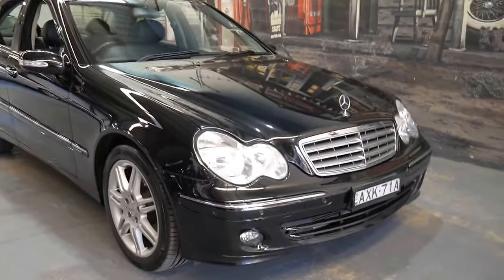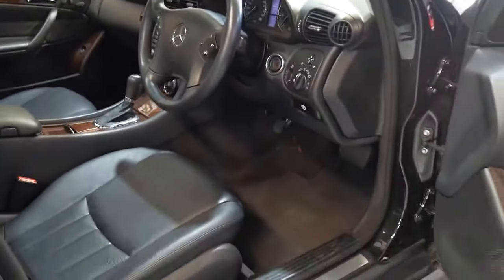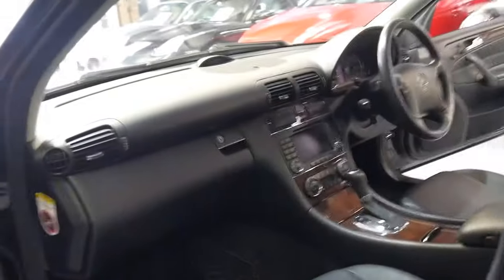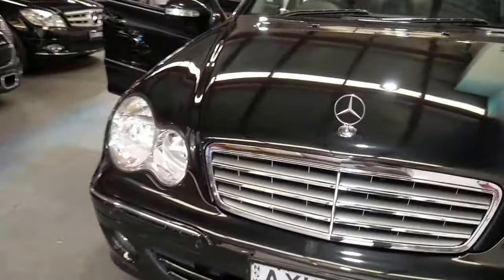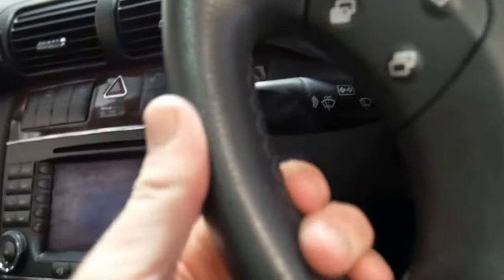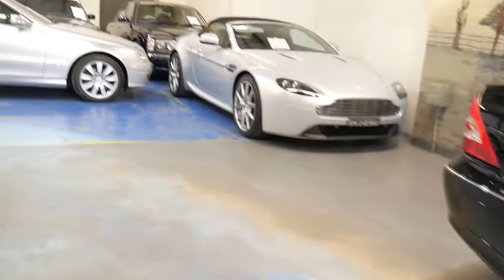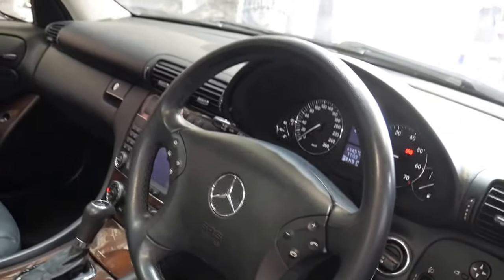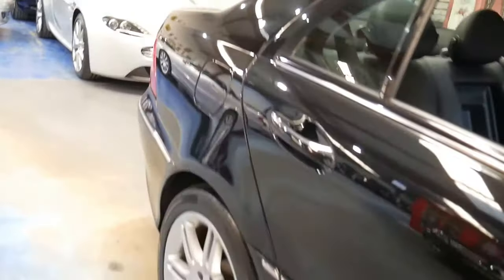2006 Mercedes Benz C350 Elegance with 46,000 klms